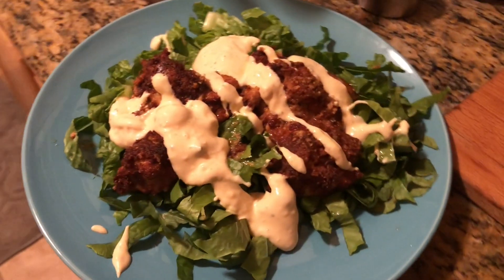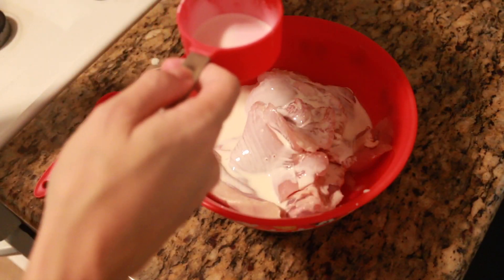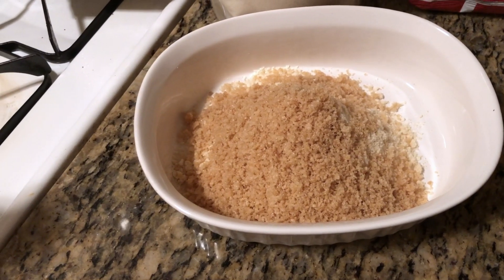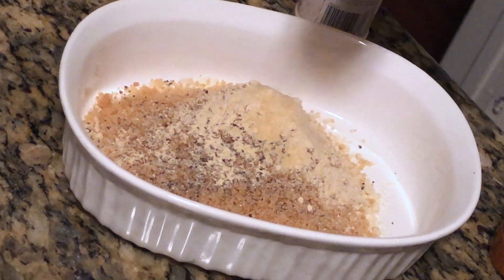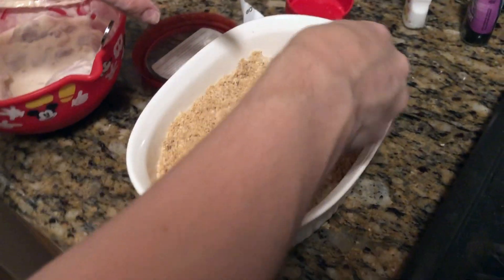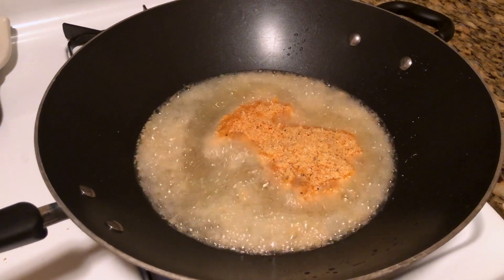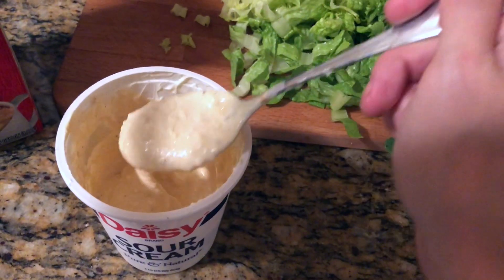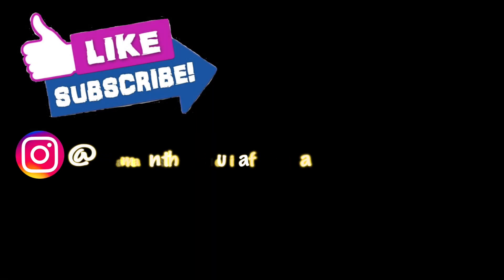BEST Low Carb Keto Fried Chicken Recipe!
I am telling you right now, this is the BEST Low Carb Keto Fried Chicken you have ever had! The secret is the tenderizing process prior to cooking! It makes all the difference! You can once again enjoy all the deliciousness of fried chicken, even if you are on a ketogenic or low carb diet. It is SUPER easy, and I even show you how to do it in an air fryer if you prefer that! Either way, the flavor is the same and you can't go wrong!

I have a FREE TRAINING on the science behind how you can end the cycle of Yo-Yo Dieting for good. No gimmicks, just science!

PRODUCTS I LOVE THAT YOU CAN SAVE ON:
PELOTON HACK GEAR:
Indoor Cycling Gear
CODE: SAMMARQUE15 SAVES YOU $$$

OR USE CODE "MAKEITUPSAM"

EVERLYWELL: At home testing I use myself since I am always traveling! All sorts of tests for critical health tests OR even things you may be curious about like Allergy and sensitivity testing! Use my link for $$ off

Products Frequently Mentioned:
Meal Prep Containers
Waffle Maker
General Food Scale
Perfect Portions Macro Food Scale
Veggie Spiralizer
Ninja Blender
Air Fryer

EBATES: (I seriously get money back in checks sent to me from shopping online for things I would have anyway. One of the best things I ever signed up for! Right now they have a bonus going on where you get $10 for signing up and using ebates if you use my link, and I get $5 for referring you. You win, I win! DO IT!)